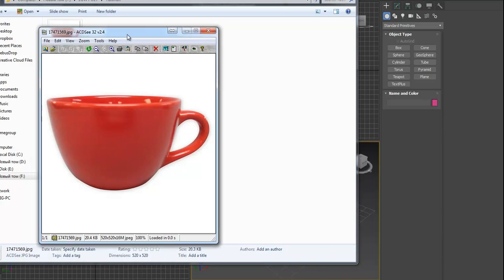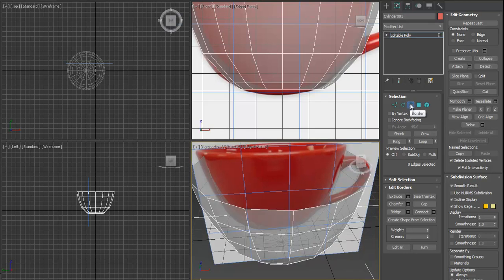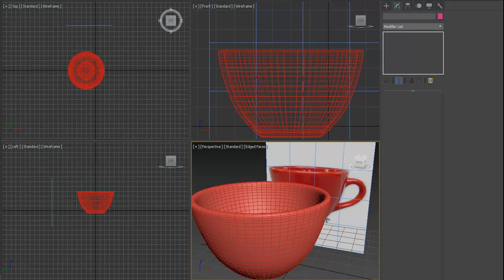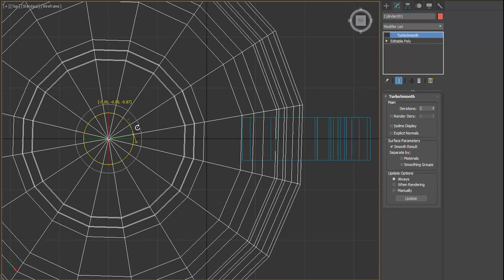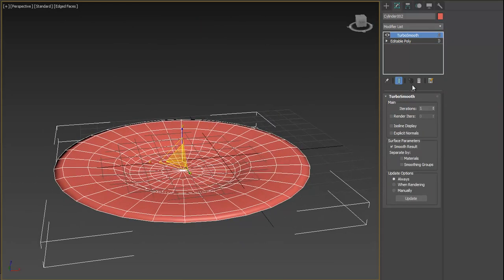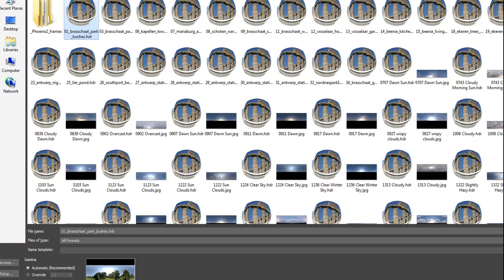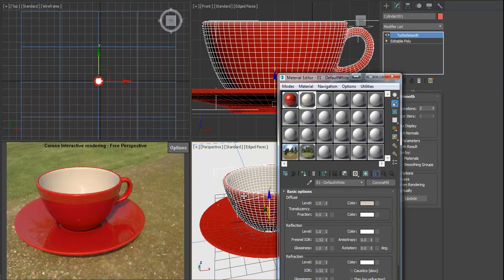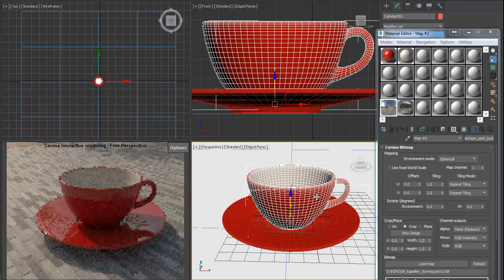3ds max tutorial Modeling of a red coffee mug.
Modeling process of a red coffee mug from A to Z. First we going to model this cup in 3ds max from one reference image. Then we going to add materials and render with Corona Renderer.